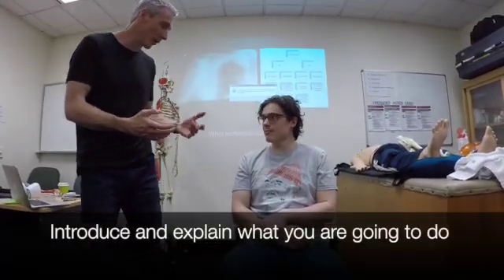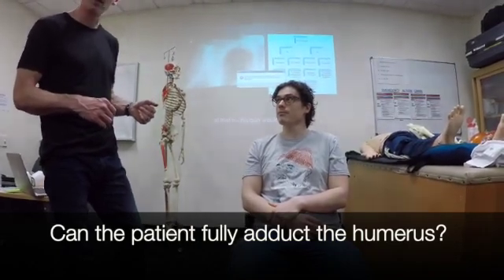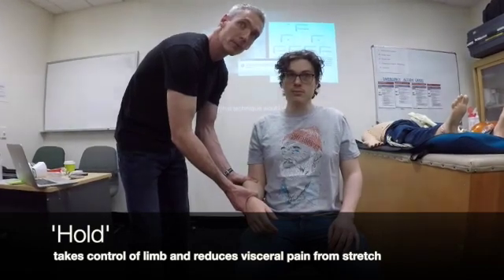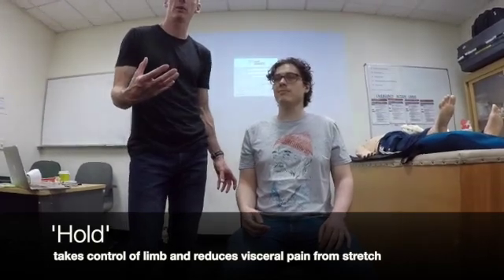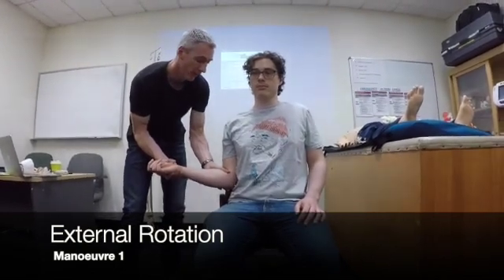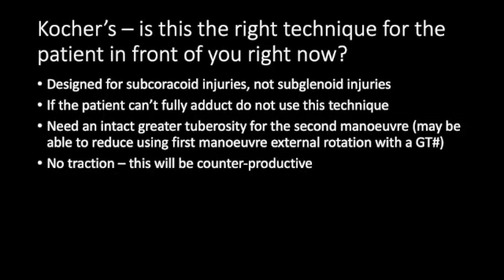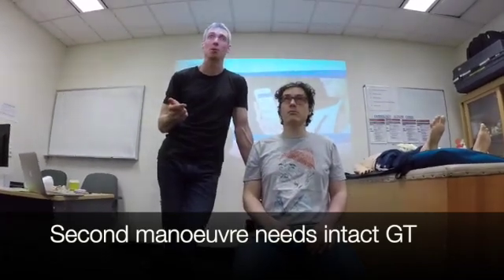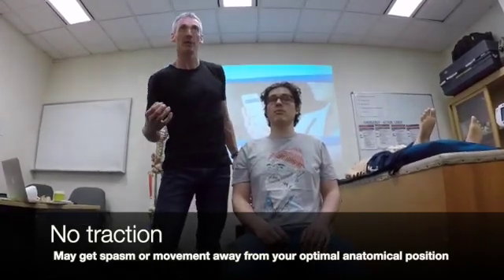Kocher's Technique Demonstration - learn how to perfectly perform this technique from 1870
Kocher's technique is widely misunderstood, this video shows you which patients you should (and shouldn't) use this for, how to set up for success, and the perfect technique. For more detail, more anatomical explanation, or even a full english translation of the original 1870 paper go to dislocation.com.au